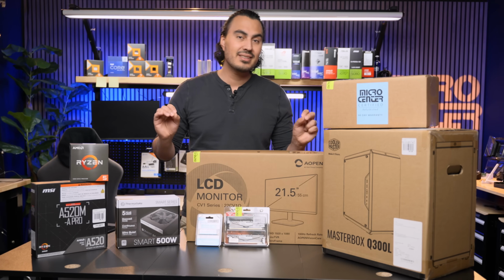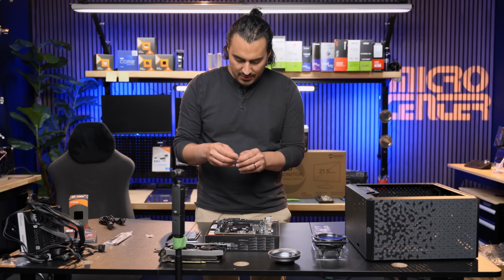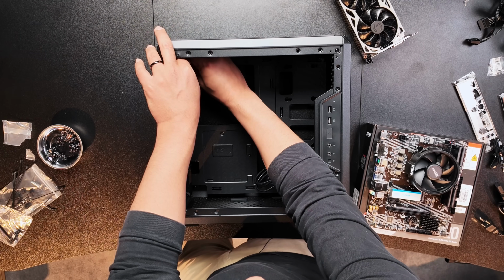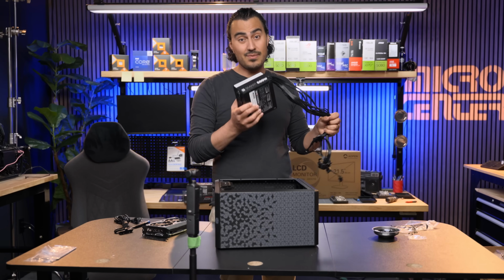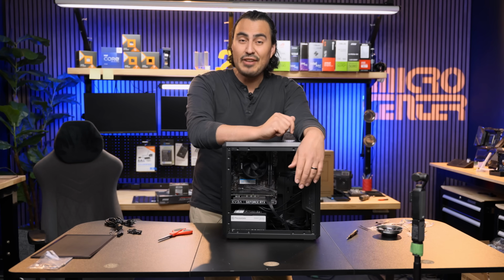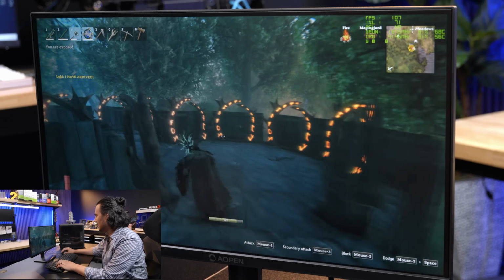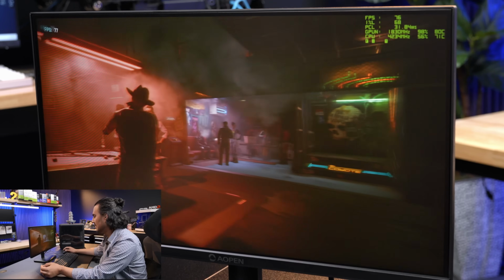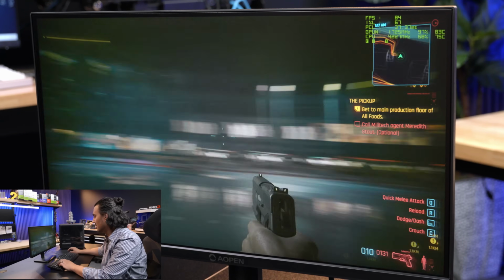Let's Build A Budget $500 Gaming PC | Micro Center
Building a PC can be expensive, but it doesn't mean that you can't build a good gaming pc for a good price.

Jordan used the Micro Center Custom PC Builder to find the most inexpensive components he could find.

He ended up using the a great refurbished gpu from the Micro Center GPU Trade-In Program and build a gaming pc for UNDER $500, and that includes a monitor and keyboard and mouse!

That's a great deal! Jordan then pieces it all together and does a little gaming (Minecraft anyone?).

*** This is PC build 32 of 256 ***

Shop the Thermaltake Smart Series 500 Watt 80 Plus ATX Non-Modular PSU

Any pricing mentioned or shown in this video is accurate at the time of the recording of the
video and is subject to change at any time without notice.

CHAPTERS

00:00 Intro
00:31 Cheap PC Build - Parts
02:08 Micro Center GPU Trade In Program
02:58 CPU, SSD, RAM Install
05:05 CPU Fan Install
06:02 PC Case Prep
08:28 Motherboard Install
09:19 GPU Prep
10:45 PSU Install
13:10 GPU Install
15:05 Post Test
15:26 Keyboard and Mouse Combo
15:51 Gameplay Demo - Minecraft
16:31 Gameplay Demo - Lethal Company
18:22 Gameplay Demo - Valheim
20:16 Gameplay Demo - Cyberpunk 2077
26:21 Outro